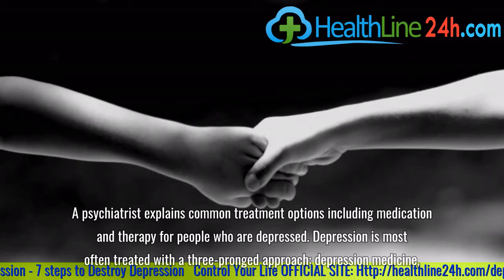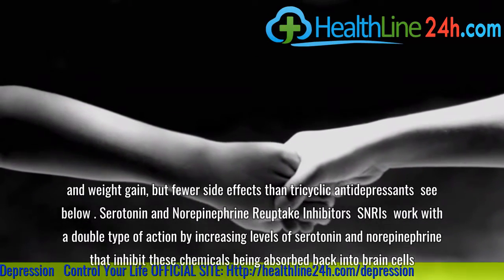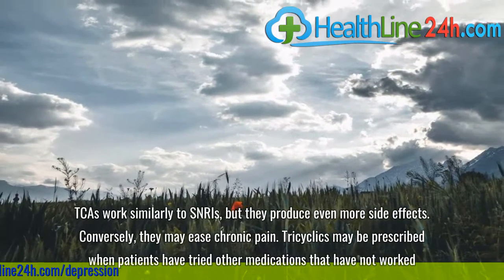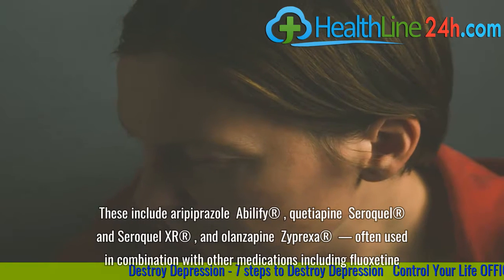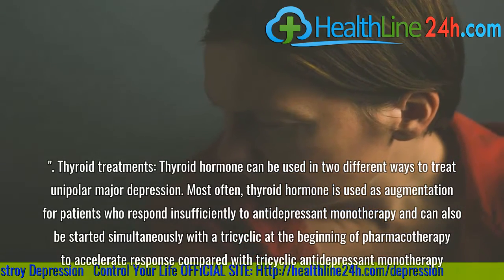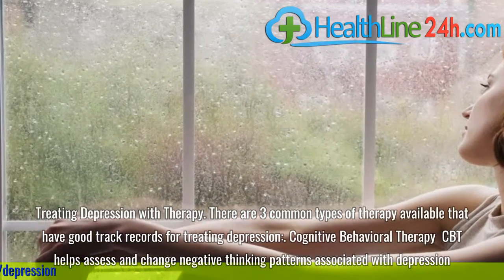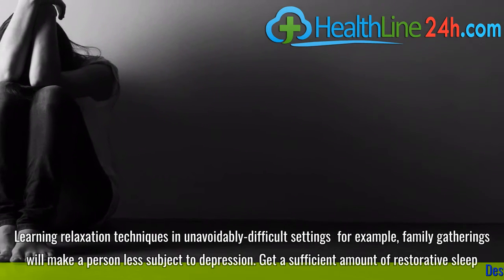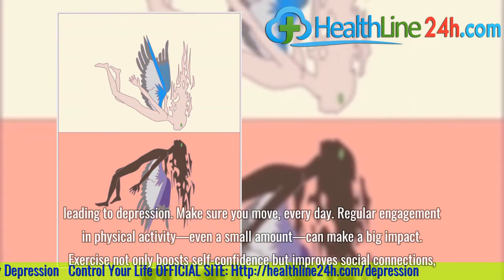Depression Treatment An Overview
Destroy Depression Program - Is a 7 Step Program which uses Behavioral Therapy, Diet, Exercise and Goal Setting to help alleviate depression symptoms. Yes, Depression can be cured without Drugs!! This is help for Depression for Teenagers, Men and Women.  Learn how to fight Depression and win!!
Proven and Effective:  Comes with a 60 Day Money Back Guarantee.
A psychiatrist explains common treatment options including medication and therapy for people who are depressed